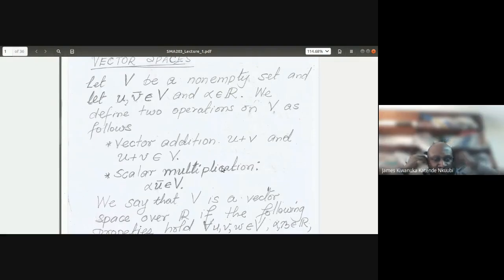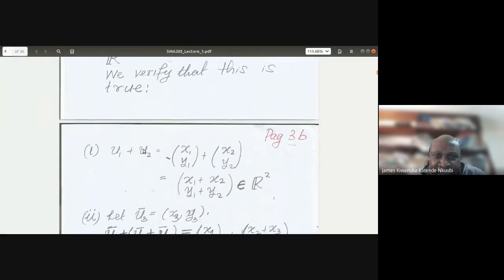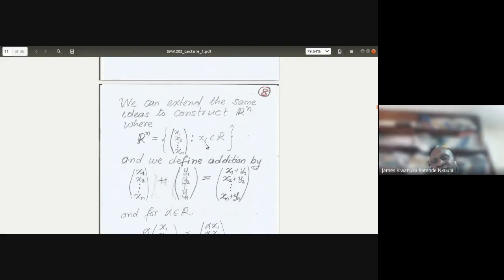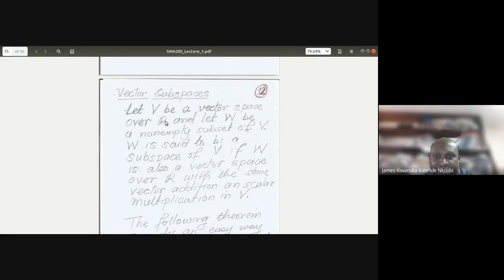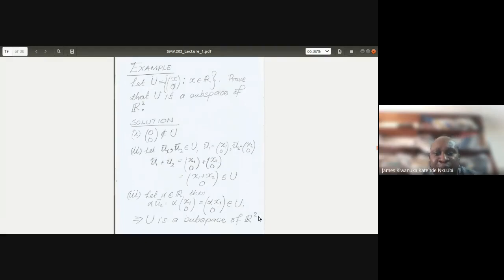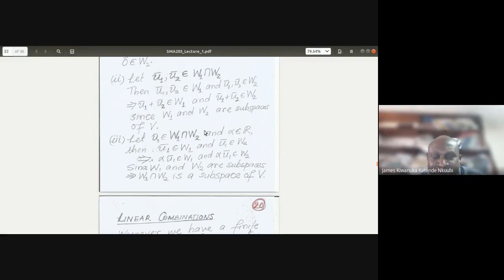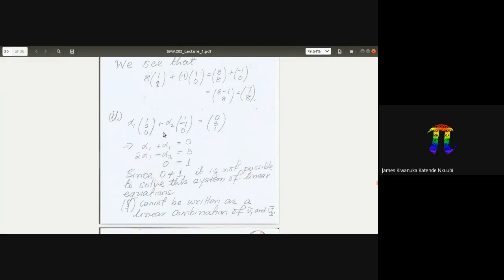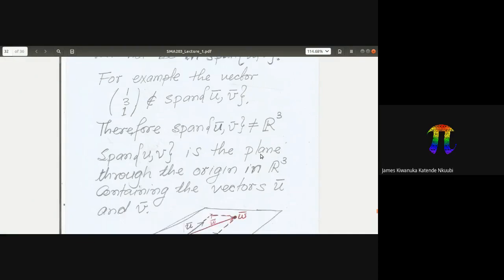Lecture 1 SMA 203 Class (Vector Spaces, subspaces, linear combinations) 2021 03 12 at 00 18 GMT 8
SMA 203 Lecture 1, Vector spaces, subspaces, span and linear combinations of vectors.